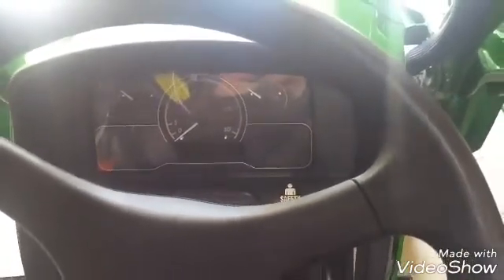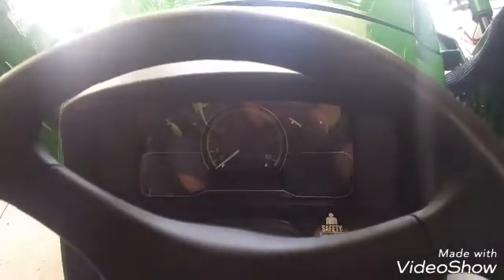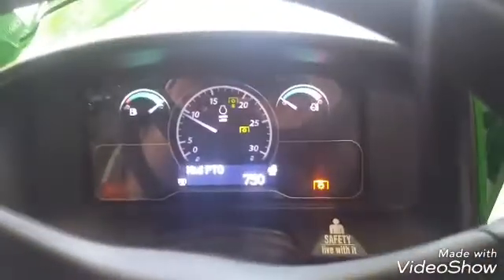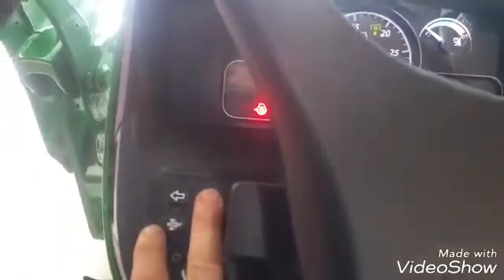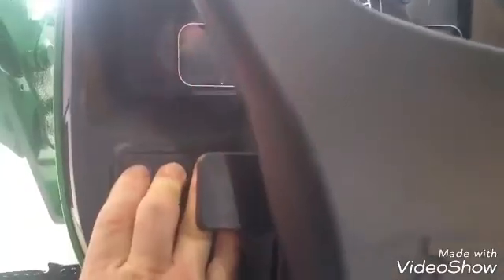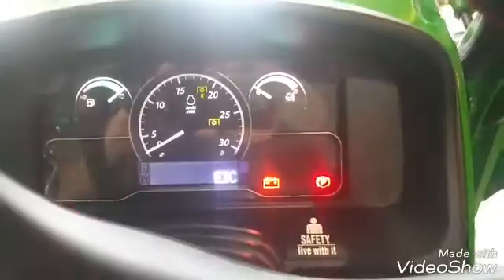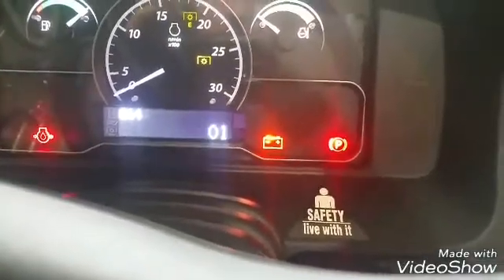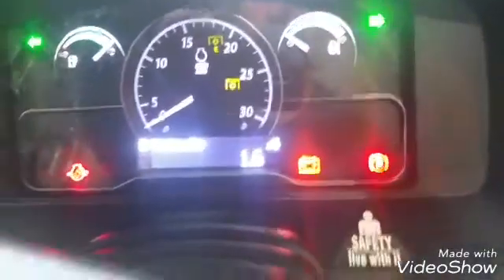2017 John Deere 2032R and 2038r disabling rio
When you're mowing, are you tired of holding down the pto switch while backing up, so the tractor wont die? For me, that got old fast, and was more of a safety hazard than a benefit, because I was thinking of my finger on the switch moreso than running someone over. For me, Im better off focusing on backing up, not holding a switch down and backing up. The video shows the steps involved in disabling it, here is the steps...
1. Turn key on but dont start.
2. With your right middle finger, press AND HOLD DOWN the display mode button. (The button in the top middle, that has little windshield wiper symbols on it). So with this button HELD DOWN, the password you will need to enter with the turn signals is RLLRLR.
3. The screen now should say "ECU". Press the right turn signal 3x to see "ICC".
4. Select ICC by pressing the display mode button.
5. Right arrow (turn signal) to 014.
014 will say 01, if RIO is enabled.
6. Switch to edit mode by pressing the hazard button on and off within 2 seconds.
7.The right arrow changes the number, the left arrow switches to the other number, so press the left arrow to move the cursor to the 1.
8. Press the right arrow until it says 0.
Now both numbers should say 00.
9. Press and hold the display mode switch 3 seconds to exit.
10. For the change to take effect, Shut the key off and wait a few seconds, then start.

Special note: If you have error codes displayed, momentarily press the display mode switch to acknowledge the error.